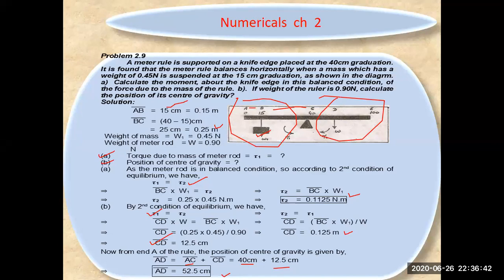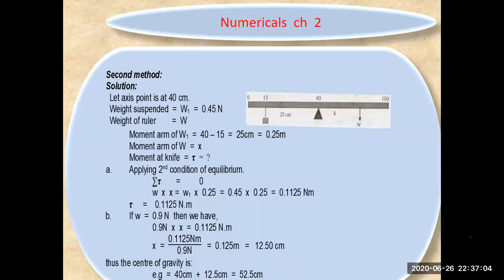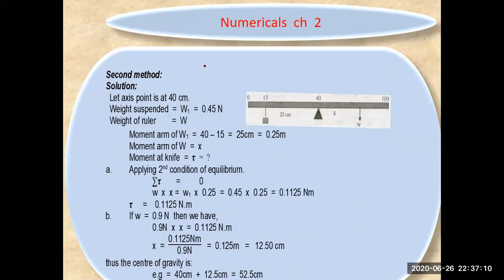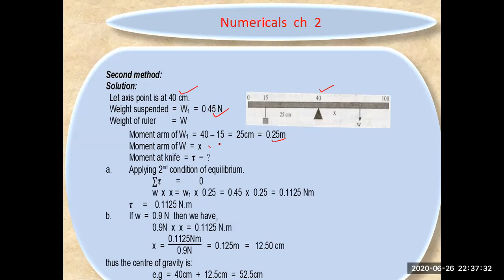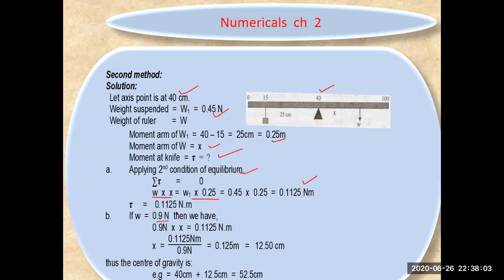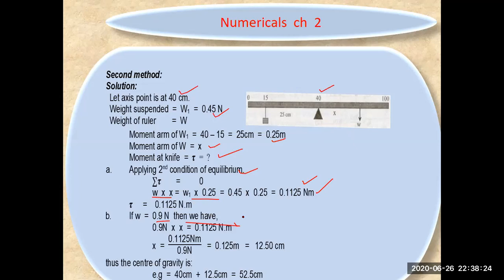POSITION OF CG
Asmr,
Mrbeast,
Lofi,
Sidemen,
Music,

Nba,
andrew tate,
Shakira,
Ukraine,
mr beast,
Xqc,
Minecraft,
Ufc,
Markiplier,
Wwe,
Pewdiepie,
dhar mann,
study with me,
Ksi,
penguinz0,
Blackpink,
Destiny,
hogwarts legacy,
tanmay bhat,
Phonk,
Valorant,
Ign,
Bts,
а4,
Songs,
taylor swift,
Hamza,
diablo 4,
Cupid,
Asmongold,
Eminem,
Cocomel,on
Ishowspeed,
Arsenal,
world affairs,
study music,
f1,
Msa,
Dream,
Song,
Ludwig,
ice spice,
Cnn,
,roblox,
Twice,
white noise,
genshin impact,
one piece,
joe rogan,
bad bunny,
peso pluma,
logan paul,
linus tech tips,
Jubilee,
kısmetse olur,
movie reaction,
Fortnite,
Chatgpt,
Hasanabi,
Trailer,
Gothamchess,
Musica,
the weeknd,
Coryxkenshin,
manchester united,
Lakers,
Podcast,
Jidion,
Karaoke,
ukraine war,
beta squad,
baby shark,
Шарий.
Memes,
jaby koay,
Jacksepticeye,
Espn,
4k,
Куплинов,
le sserafim,
C,
lofi girl,
Lck,
calm down,
Drake,
ben shapiro,
Snl,
Smosh,
News,
Squeezie,
reaction, Asmr,
Mrbeast,
Lofi,
Sidemen,
Music,

Nba,
andrew tate,
Shakira,
Ukraine,
mr beast,
Xqc,
Minecraft,
Ufc,
Markiplier,
Wwe,
Pewdiepie,
dhar mann,
study with me,
Ksi,
penguinz0,
Blackpink,
Destiny,
hogwarts legacy,
tanmay bhat,
Phonk,
Valorant,
Ign,
Bts,
а4,
Songs,
taylor swift,
Hamza,
diablo 4,
Cupid,
Asmongold,
Eminem,
Cocomel,on
Ishowspeed,
Arsenal,
world affairs,
study music,
f1,
Msa,
Dream,
Song,
Ludwig,
ice spice,
Cnn,
,roblox,
Twice,
white noise,
genshin impact,
one piece,
joe rogan,
bad bunny,
peso pluma,
logan paul,
linus tech tips,
Jubilee,
kısmetse olur,
movie reaction,
Fortnite,
Chatgpt,
Hasanabi,
Trailer,
Gothamchess,
Musica,
the weeknd,
Coryxkenshin,
manchester united,
Lakers,
Podcast,
Jidion,
Karaoke,
ukraine war,
beta squad,
baby shark,
Шарий.
Memes,
jaby koay,
Jacksepticeye,
Espn,
4k,
Куплинов,
le sserafim,
C,
lofi girl,
Lck,
calm down,
Drake,
ben shapiro,
Snl,
Smosh,
News,
Squeezie,
reaction, Asmr,
Mrbeast,
Lofi,
Sidemen,
Music,

Nba,
andrew tate,
Shakira,
Ukraine,
mr beast,
Xqc,
Minecraft,
Ufc,
Markiplier,
Wwe,
Pewdiepie,
dhar mann,
study with me,
Ksi,
penguinz0,
Blackpink,
Destiny,
hogwarts legacy,
tanmay bhat,
Phonk,
Valorant,
Ign,
Bts,
а4,
Songs,
taylor swift,
Hamza,
diablo 4,
Cupid,
Asmongold,
Eminem,
Cocomel,on
Ishowspeed,
Arsenal,
world affairs,
study music,
f1,
Msa,
Dream,
Song,
Ludwig,
ice spice,
Cnn,
,roblox,
Twice,
white noise,
genshin impact,
one piece,
joe rogan,
bad bunny,
peso pluma,
logan paul,
linus tech tips,
Jubilee,
kısmetse olur,
movie reaction,
Fortnite,
Chatgpt,
Hasanabi,
Trailer,
Gothamchess,
Musica,
the weeknd,
Coryxkenshin,
manchester united,
Lakers,
Podcast,
Jidion,
Karaoke,
ukraine war,
beta squad,
baby shark,
Шарий.
Memes,
jaby koay,
Jacksepticeye,
Espn,
4k,
Куплинов,
le sserafim,
C,
lofi girl,
Lck,
calm down,
Drake,
ben shapiro,
Snl,
Smosh,
News,
Squeezie,
reaction, POSITION OF CG
USING CONDITION OF EQUILIBRIUM
FIND CENTER OF GRAVITY